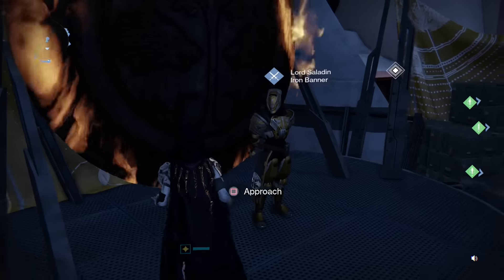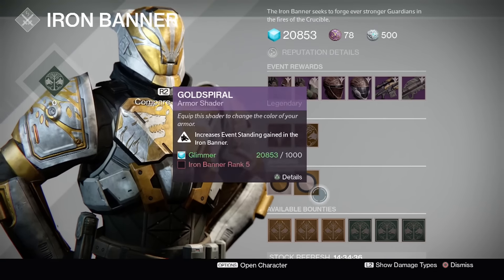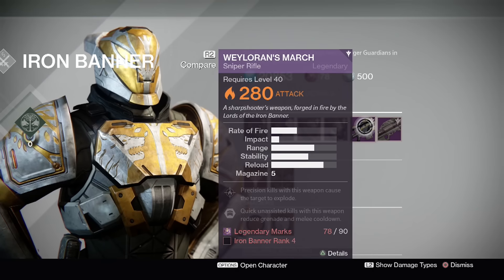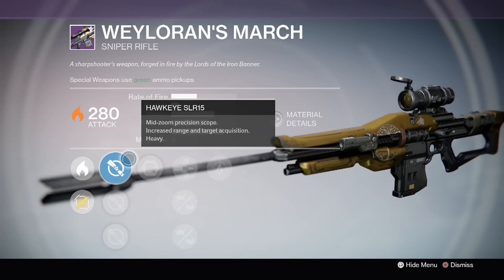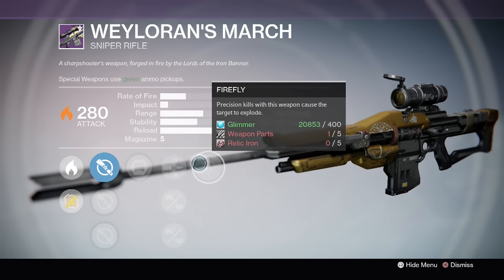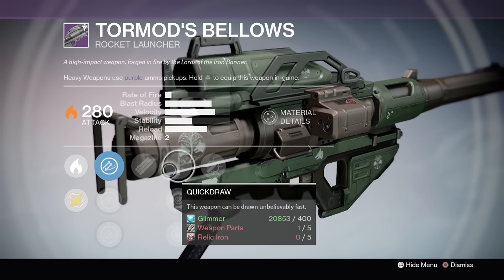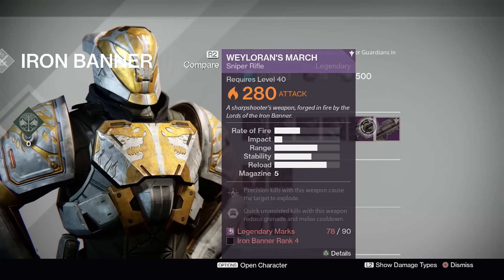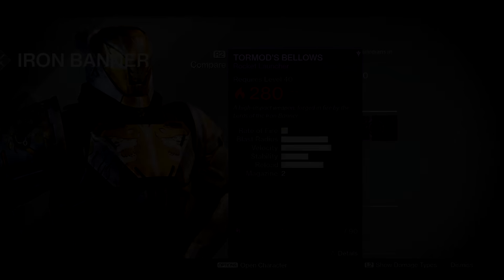Destiny IRON BANNER RECOMMENDATIONS! (Weyloran's March & Tormod's Bellows)